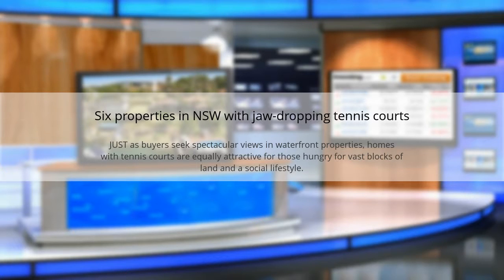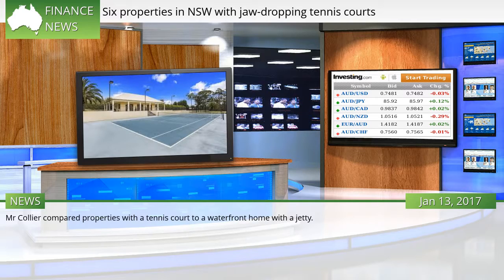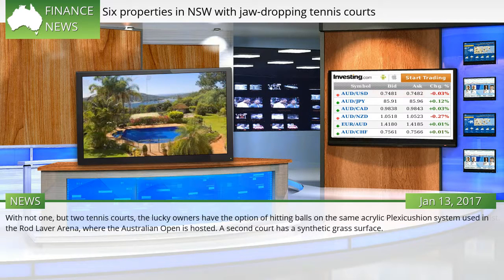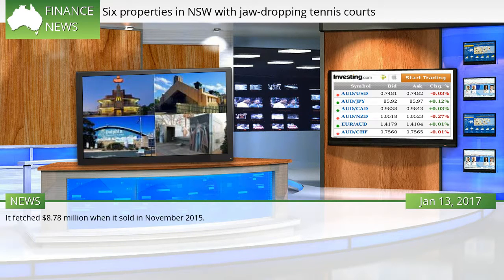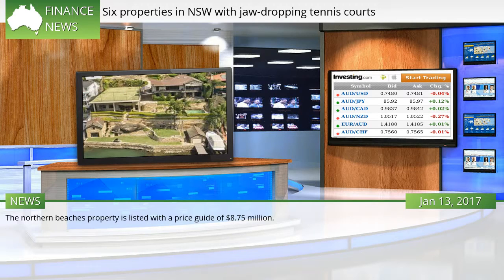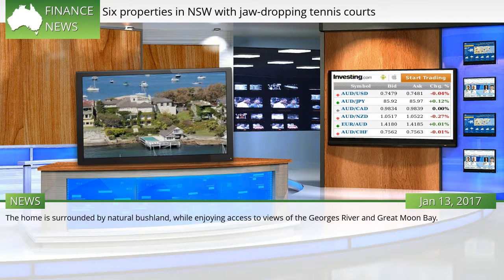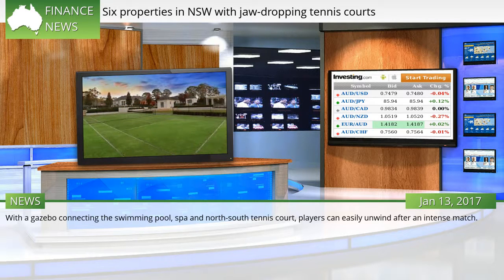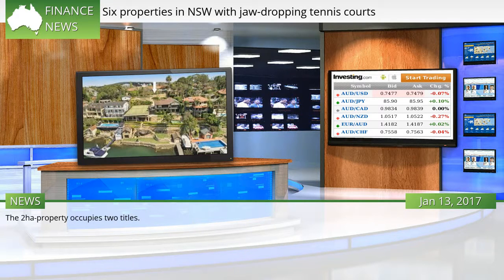Six properties in NSW with jaw-dropping tennis courts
JUST as buyers seek spectacular views in waterfront properties, homes with tennis courts are equally attractive for those hungry for vast blocks of land and a social lifestyle. McGrath Edgecliff’s partner and sales agent Ben Collier said the market for homes with tennis courts were not confined to just sports-lovers. “Tennis courts emphasise the scale of the parcel of land that the property sits on. It also highlights the fact that the geography of that portion is level,” he said, adding that it is a non-negotiable factor for many buyers.  #1121